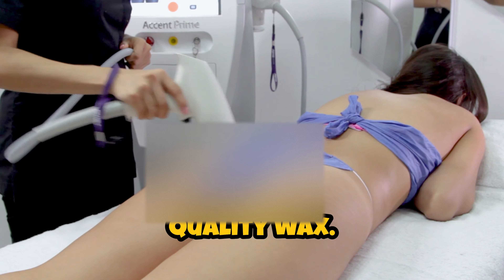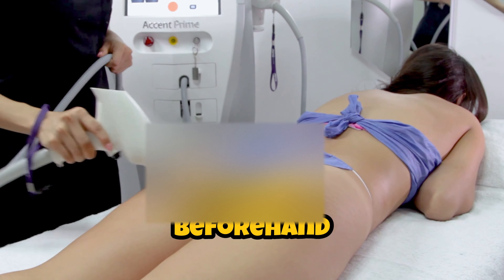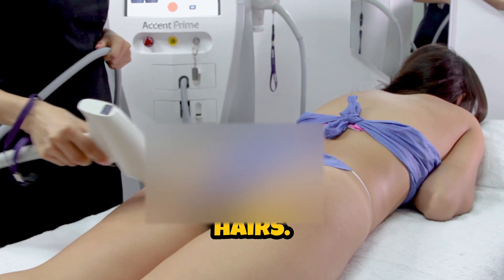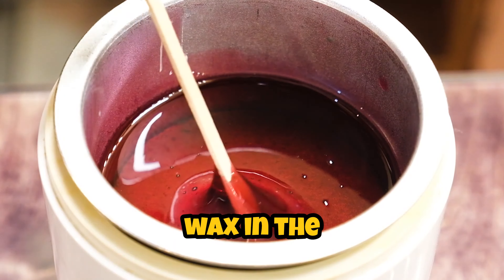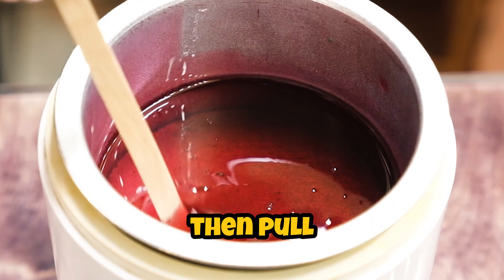How to get smooth Bikini Waxing ? Waxing Tips | V Waxing Tutorial| Achieve FLAWLESS TONE Trick?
bhojpuri nirahua ke gane
rani tu mein raja movie
bhojpuri movie monalisa ke
sipahi song
hot videos music
tune paya kya hamara dil tod ke
नीरज निराला
dinesh lal yadav bhojpuri songs
kajal raghwani kiss shorts
khesari lal kajal raghwani movie
ghar ke malkin film
ajeet anand new song 2023
bhojpuri new hot item song 2024
monalisa ka gana
kala shah kala full movie
bhabhi dance video viral
pawan singh monalisa movie
kajal na video
sipahi full movie
tridev songs
bhojpuri item songs
suggi dance
tridev film ka gana
pawan singh ke bhojpuri film superhit
gunjan singh ka film
brazilian waxing tutorial
se× real life video full body
बड़ा जालीदार बा तोहार कुर्ती
hot bhojpuri item songs 2023
pyar wali video
tridev hindi movie
hero no 1 songs
vagina waxing tutorial brazilian
coca kola tu song
monalisa song bhojpuri
rati ki rani
monalisa bhojpuri song
madhu heroine
marshal movie trailer
coca cola tu song dance
full bikini waxing
brazilian hot movies

neeli neeli akhiyan akhiyan
monalisa romantic bhojpuri song
item songs bhojpuri monalisa
tridev full movie
kala shah kala song
monalisa beats
monalisa song
monalisa bhojpuri video romantic
monalisa bhojpuri
bhojpuri bold video song
tridev film
bikiniwaxing
tridev songs
pussy waxing
tu hauwa sagar ham lahariya bhojpuri song
monalisa song bhojpuri video romantic
queen waxing
tridev movie
monalisa ka film
nili nili akhiya dj
ritu kajal mein
brazilian vagina waxing
bhojpuri hot movie song 2024 new hd video
tridev movie
waxing queen
kiss👙
wax strips
waxing brazilian waxing bikini
waxing strips
tu hai sagar ham lahariya
bhojpuri movie senur
waxing hot
devra dhodi ke aashiq ba
best waxing strips
face wax strips
dancing in thong
shaving brazilian wax
tridev bhojpuri movie
kala kala sha kala
hollywood wax tutorial
hot wax
bikini dancing
hot wax hair removal
bikini kiss
vagina wax brazilian
brazilian waxing
hot gay
hot gay kiss
vegina wax
full brazilian waxing women
monalisa ka
gay wali video
hum hai sagar tu lahariya
piya pakhi
waxing hair removal
sugar waxing at home for beginners
bikini waxing brazilian tutorial 3
lollipop lagelu
brazilian wax at home
shaving bikini line
pubic hair removal
wax hot
wagina wax
brazilian bikini wax
hot vibes 2022
vagina hot
vagina waxing shaving
item song hollywood
jilla movie songs
bikini wax
waxvagina
jila top lageloo
wax strips at home
brazilian kiss
bikini brazilian waxing
brazilian waxing women
how to brazilian wax home
vulva shaving
brazilian wax bikini wax
bikini wax at home
waxing vagina tutorial
playful kiss
bikini laser
brazilian wax shaving
brazilian waxing tutorial vagina
best kiss
sundar sundar lipstick
bikini shave at home
brazilian bikini wax girls
bikini wax brazilian
bikini waxing videos
brazilian wax
brazilian bikini
bikini shaving
brazilian waxing women diy
bikini waxing at home
hot item dance
waxing tutorial bikini
bikini wax shave
sexy waxing
vigina waxing
bikini wax shaving
shaved vagina
brazil bikini waxing
brazil waxing hair
vagina bikini
waxing brazilian women
gay kiss
waxing intimate hair
brazilian shave tutorial
brazilian vagina wax
brazilian sugaring
kajal kiss
ja ye kareja jataru ta ja
dancing thong
hauwa
how to wax vagina
brazilian waxing bikini wax
vagina brazilian
vaginal waxing
brazilian vagina waxing tutorial
wax brazilian tutorial bikini
vagina shaving tutorial
brazilian wax tutorial
brazilian waxing vagina
brazilian waxing hot
foot kiss
bikini brazilian wax
sugaring wax center
kiss girl brazil
sugaring waxing bikini